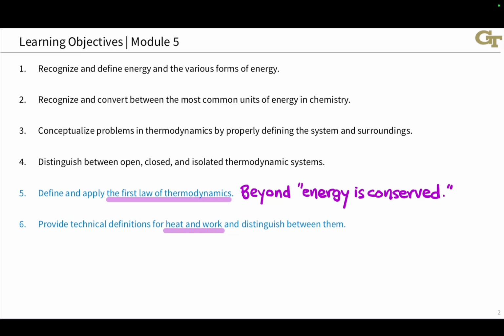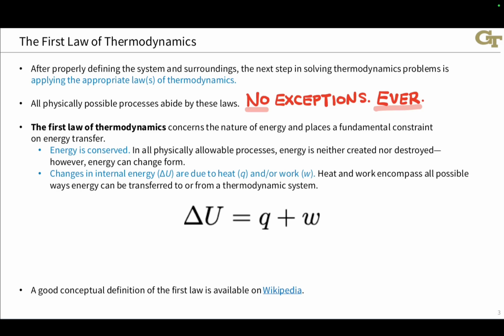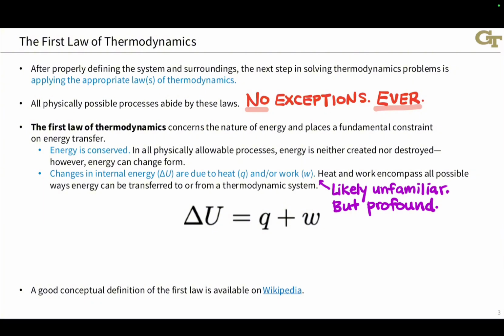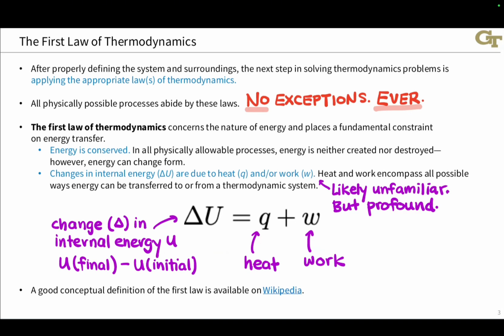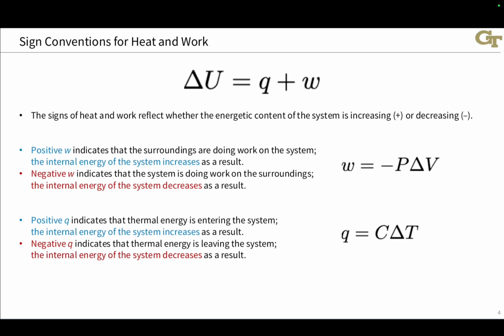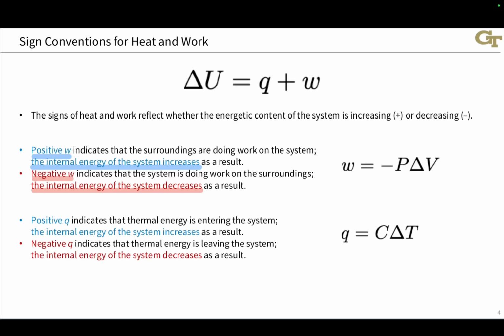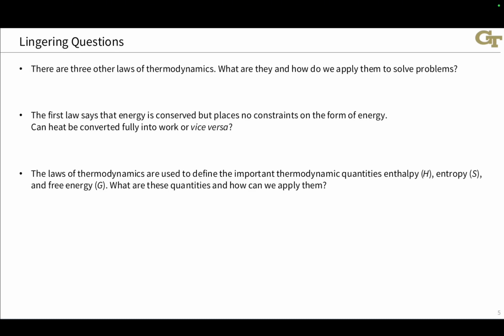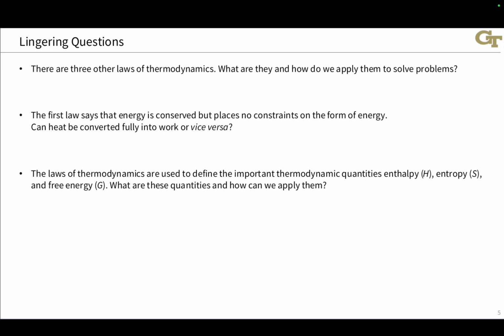The First Law of Thermodynamics | Fundamentals of Chemistry 5.3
00:00 Introduction
01:35 The First Law
02:35 Internal Energy, Heat, and Work
04:30 Signs of Heat and Work
07:05 Lingering Questions